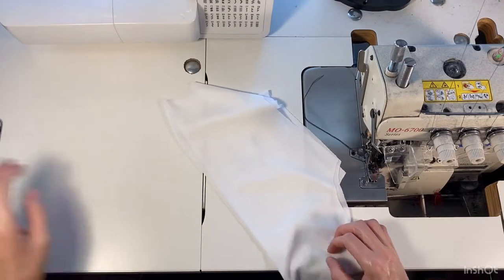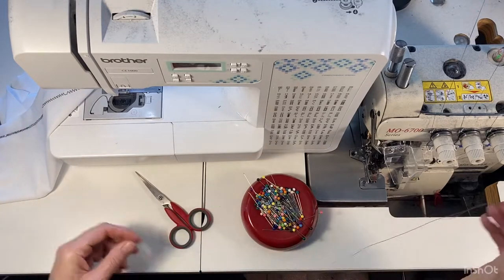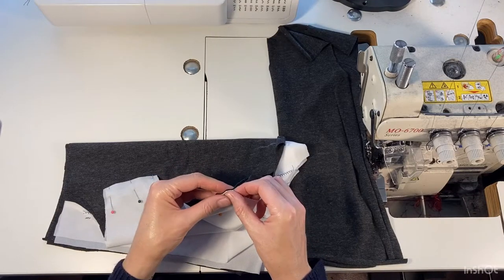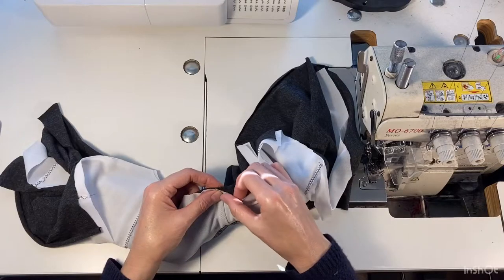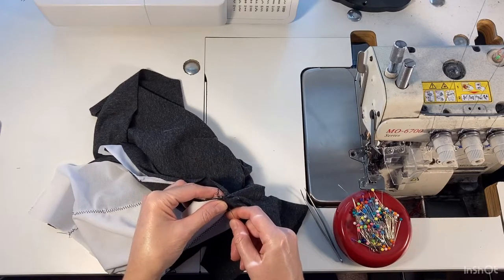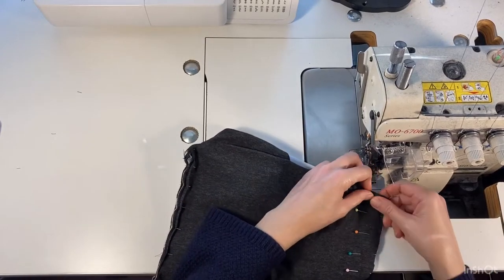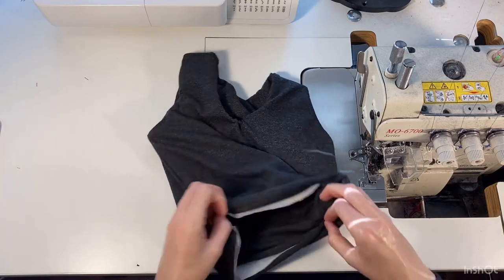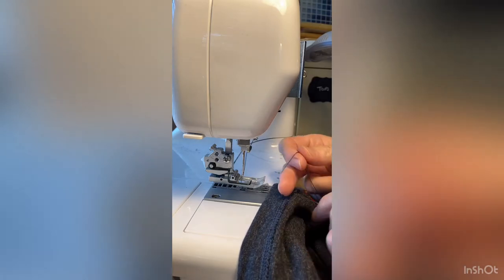Binder Tutorial - Free downloadable sewing pattern available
This is the instruction video companion to our blog post releasing the free downloadable binder sewing pattern

If you would like us to make one for you you can order it Choose "Everyday Jersey" in the colour of your choice, and "V-Neck binder"

00:00 Introduction
00:20 Mesh underlay
06:00 Shoulder seams
11:30 Armhole
15:50 Side seam
24:00 Hem